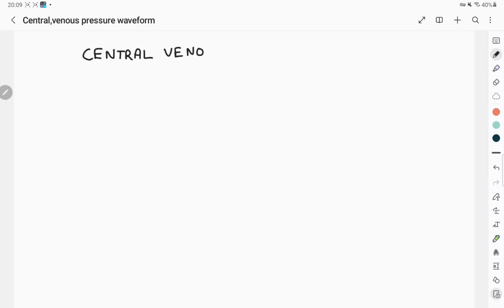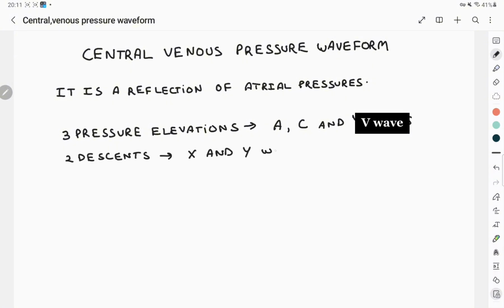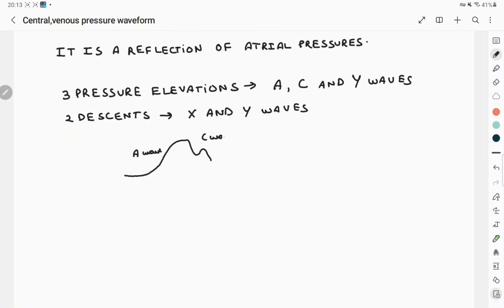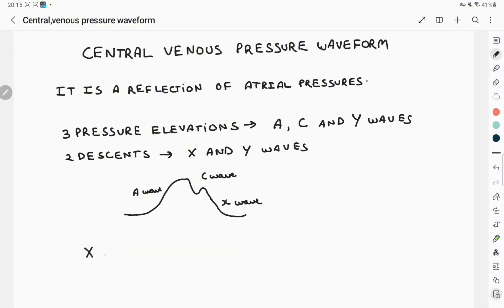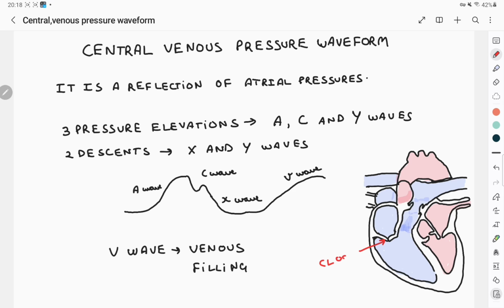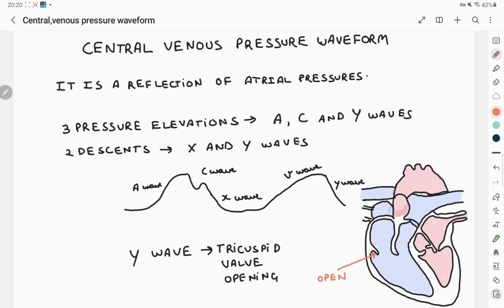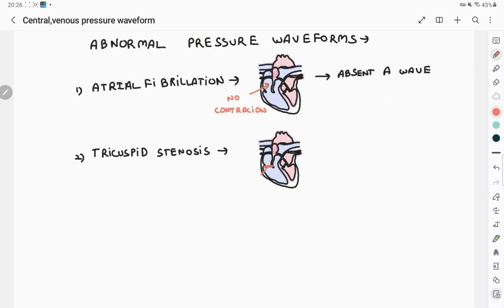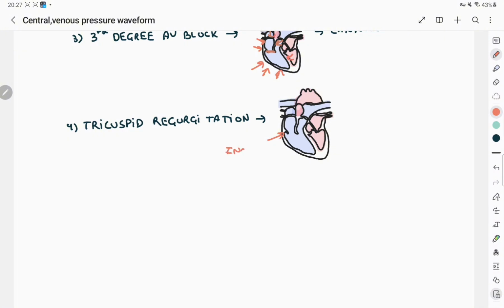Central Venous Pressure waveform physiology tutorial